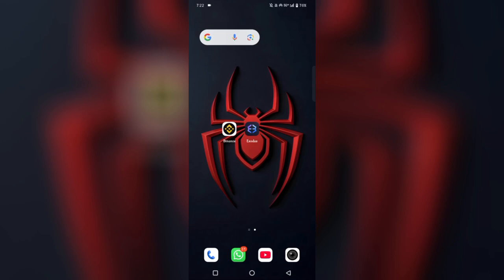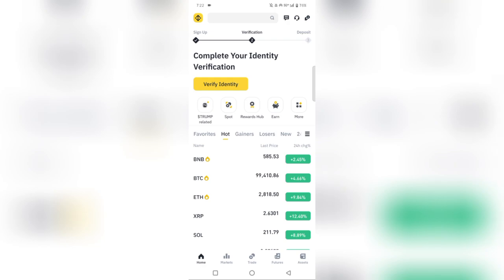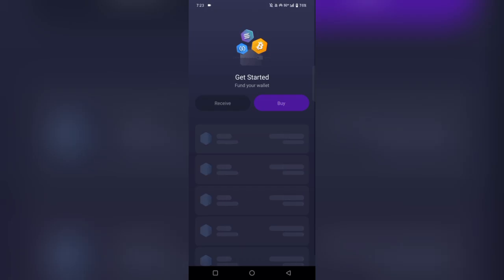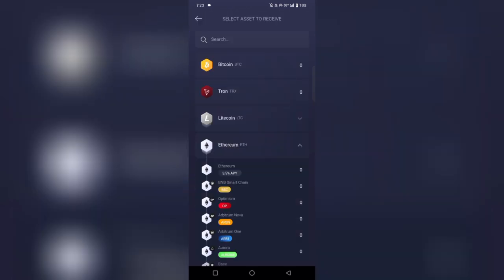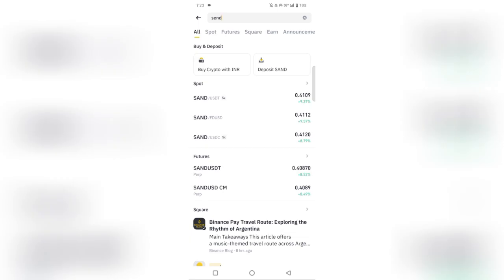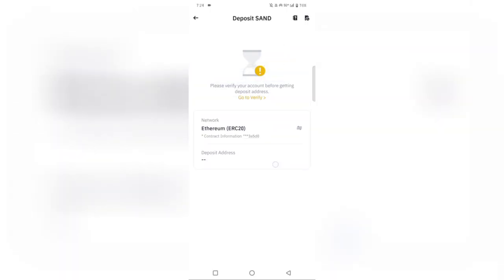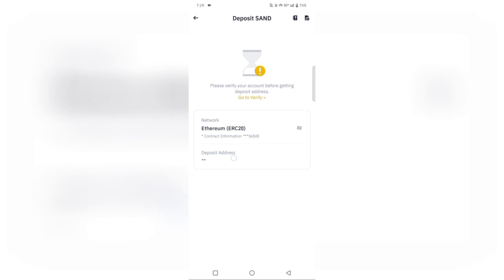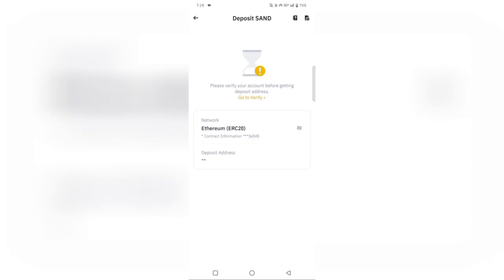HOW TO SEND/TRANSFER CRYPTO FROM BINANCE TO EXODUS WALLET (EXPLAINED)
. Learn how to easily send or transfer cryptocurrency from Binance to Exodus Wallet with this step-by-step guide. This tutorial covers the process of withdrawing crypto from Binance, selecting the correct coin or token, and securely transferring it to your Exodus wallet. You'll also discover tips on avoiding common mistakes, understanding transaction fees, and ensuring safe transfers. Whether you're moving Bitcoin, Ethereum, or any other crypto, this guide will help you transfer your assets with confidence.

Intro - 00:00
tutorial - 00:18

How to Transfer Crypto from Binance to Exodus Wallet
Send Crypto from Binance to Exodus: Step-by-Step
How to Withdraw from Binance to Exodus Wallet
Binance to Exodus Wallet: Easy Crypto Transfer Guide
How to Move Bitcoin from Binance to Exodus
Binance to Exodus: Sending Crypto Safely
How to Transfer Ethereum from Binance to Exodus
Binance to Exodus Wallet Transfer Explained
How to Send USDT from Binance to Exodus Wallet
Binance Withdrawal to Exodus Wallet: Complete Tutorial
How to Deposit Crypto into Exodus from Binance
Binance to Exodus: Best Way to Transfer Crypto
How to Send Altcoins from Binance to Exodus
Binance to Exodus Wallet Fees & Processing Time
How to Securely Move Crypto from Binance to Exodus